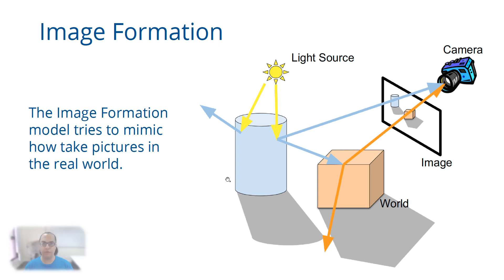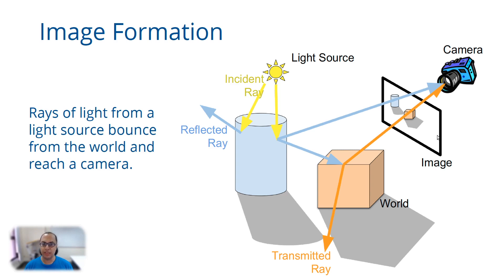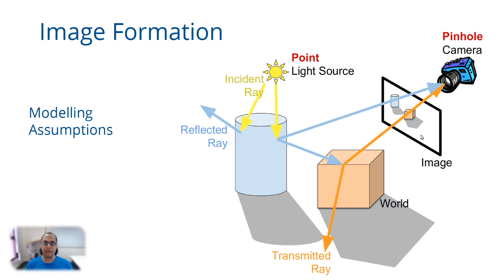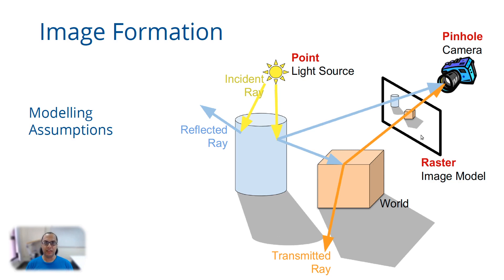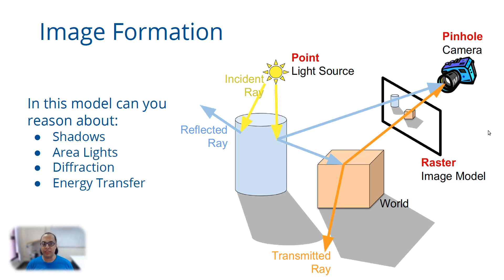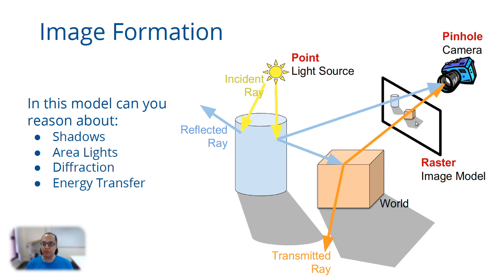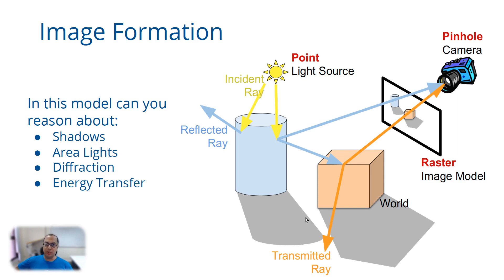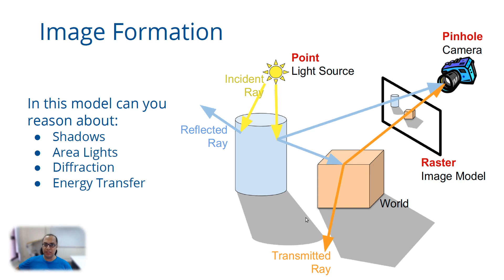Unit 2-1 - Image Formation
We create an abstract model for image formation in CG.